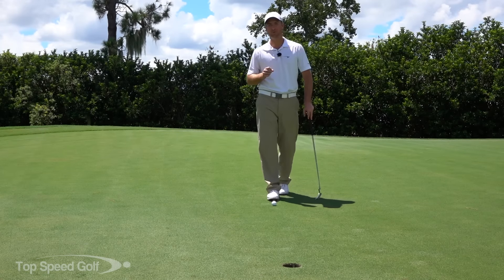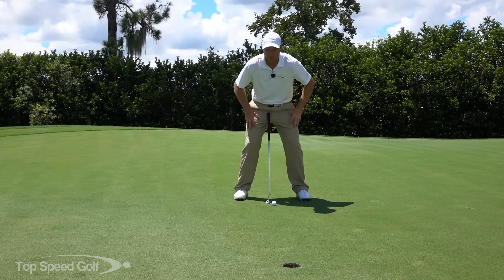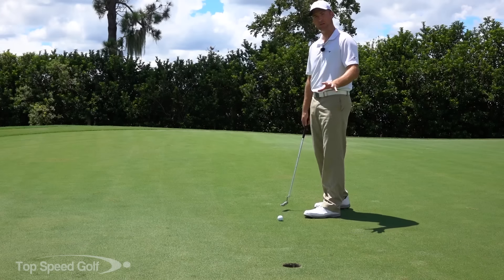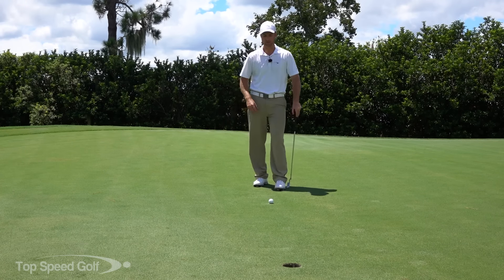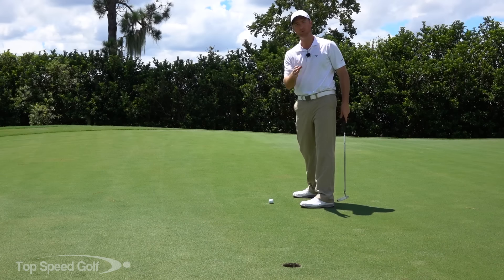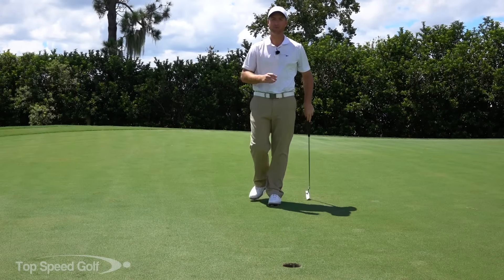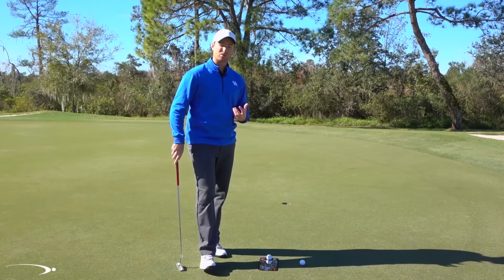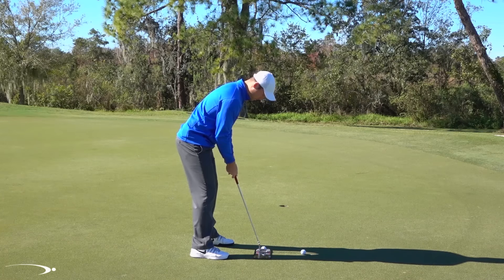How to Putt When It is Windy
How would you like to make putts with strong wind?! How do we sink the long ones without wind obstruction? For those looking to score in in-climate weather, this video on How to Putt When It is Windy is for you. We have the golf swing and your total game boiled down to the 5 most important keys in our Top Speed Golf System. If you’re looking to tell nature that it's not going to stop you from playing good golf, we'll cover some stance and technique changes for these situations while improving key fundamentals! Start having real control of your game. Be able to hit any shot in golf! We’ll teach you.

Clay Ballard